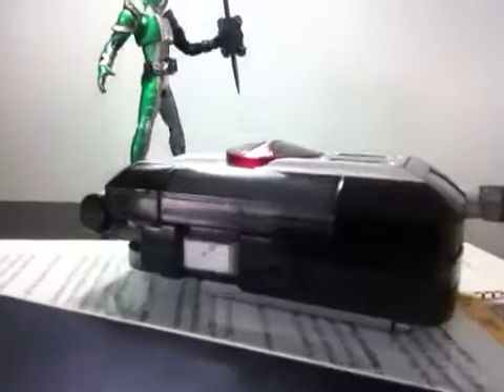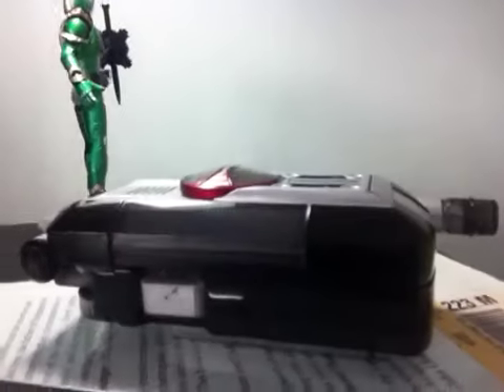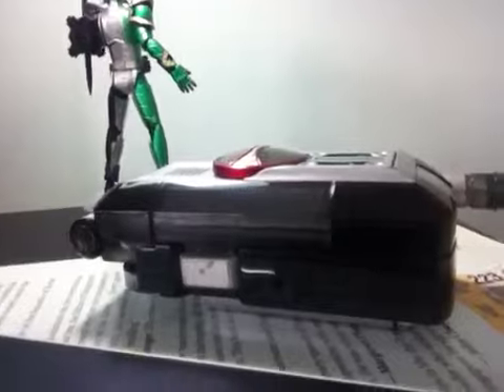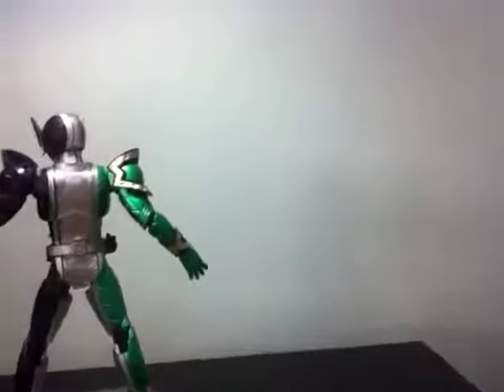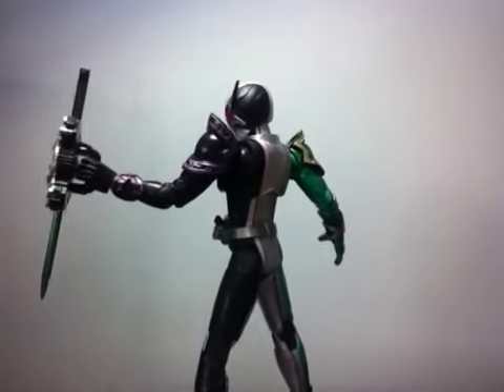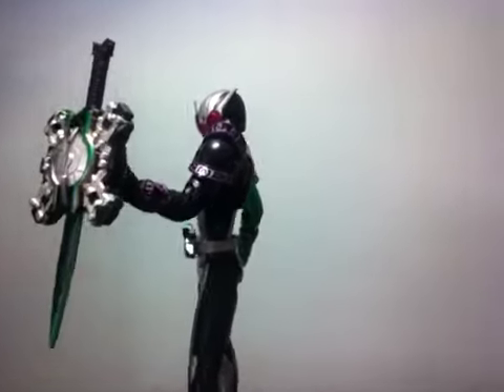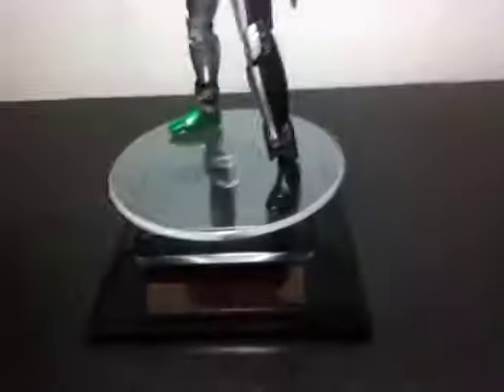[March] "Ello mates!"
[Xperia Z: Video Quality Test]

(Leoga Akira)

(KnightFury)